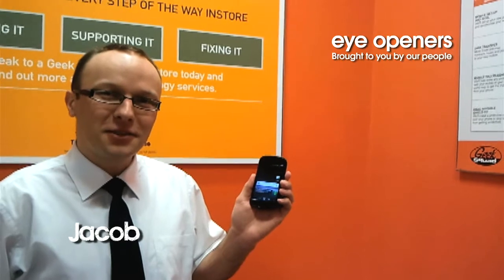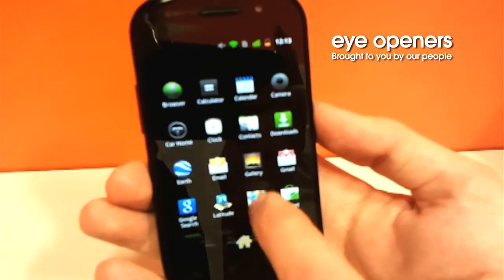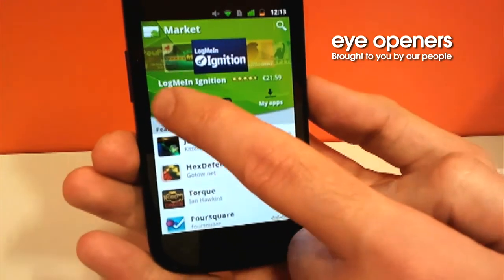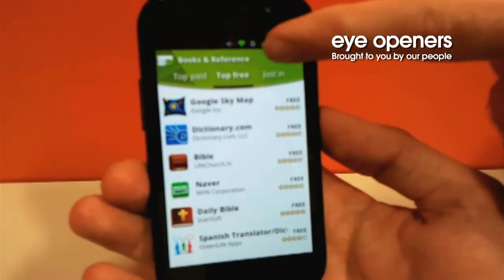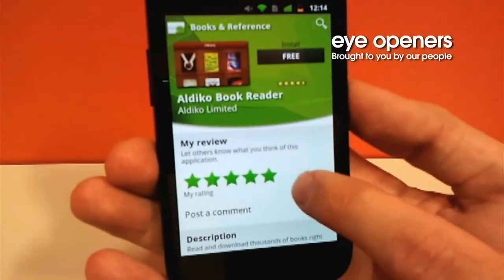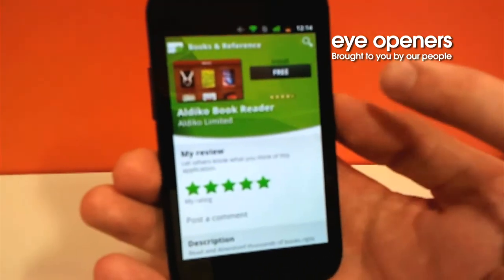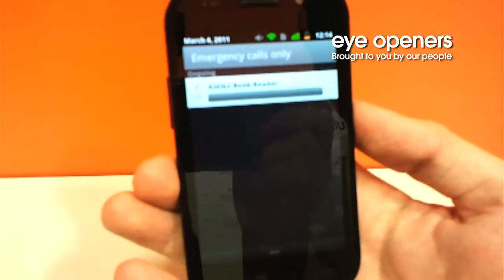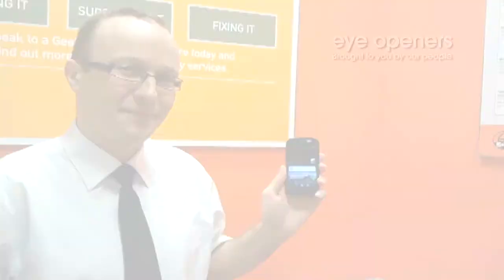Samsung Google Nexus S-Downloading Apps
By Agent Jacob